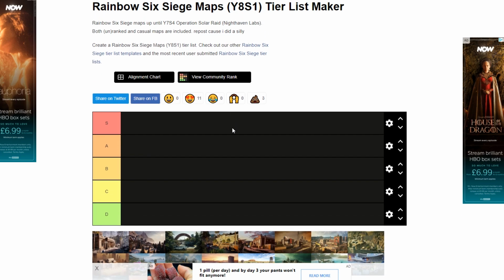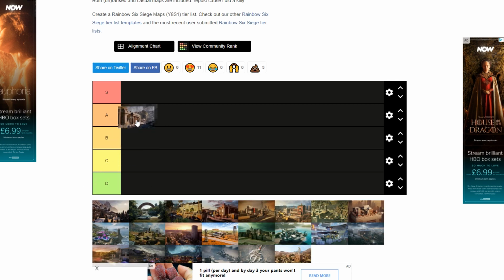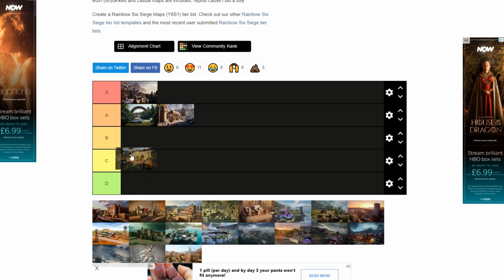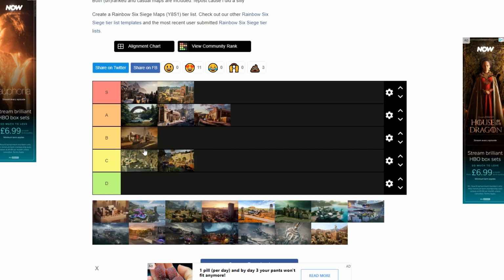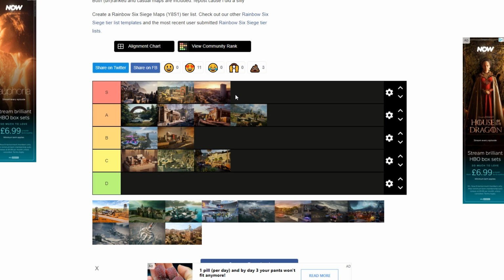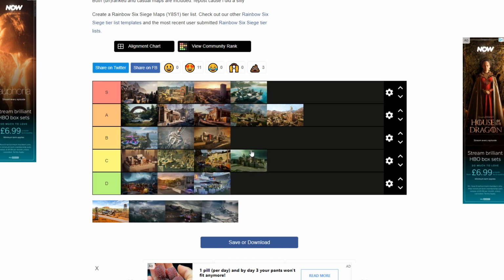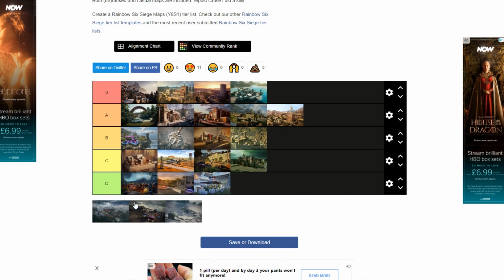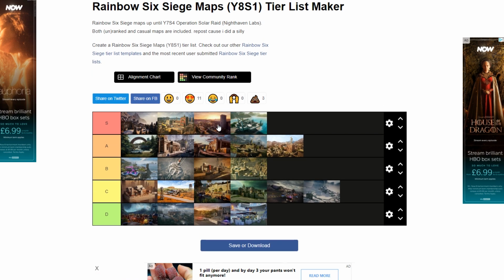The BEST Ranked Map LIST - Operation Dread Factor (Y8S2) - Rainbow Six Siege 2023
This music is not mine and I am solely using it for this video.
I'm not actually champion, don't get butthurt :(

Sub to Arktes

➤ Links

➤ PC

CPU ➜ i7-7200K
GPU ➜ ZOTAC GTX 10​50 TI  4GB

➤ PERIPHERALS

Keyboard ➜ Logitech Prodigy Gaming Keyboard
Mousepad ➜ Zowie GS-R
Monitor ➜ BenQ Eyesense

➤ Settings

➜ Sensitivity
V: 6
H: 6
ADS: 83
DPI: 800
Default Multiplier
Raw Input On

➜ Display
Resolution : 1920x1080
Refresh Rate : 144hz
FOV: 90

➜ Graphics
Texture Quality: Low
Texture Filtering: Linear
LOD Quality: Ultra
Shading Quality: Low
Shadow Quality: Low
Reflection Quality: Low
Ambient Occlusion: Off
Lens Effect: Off
Zoom-In Depth of Field: Off
Anti-Aliasing: Off